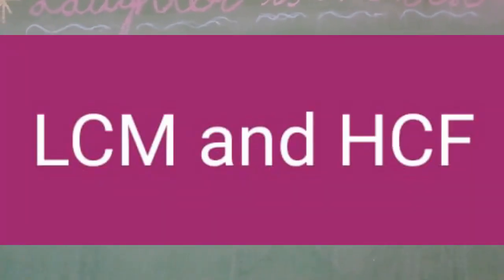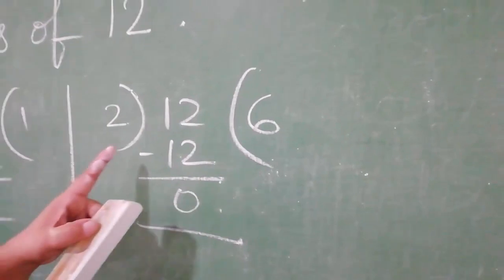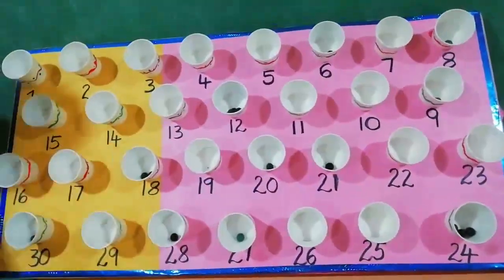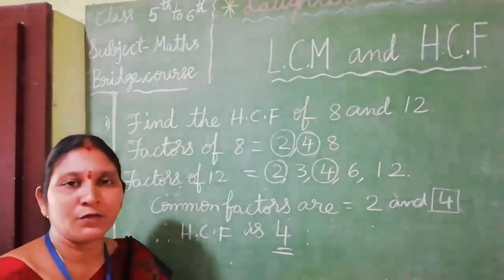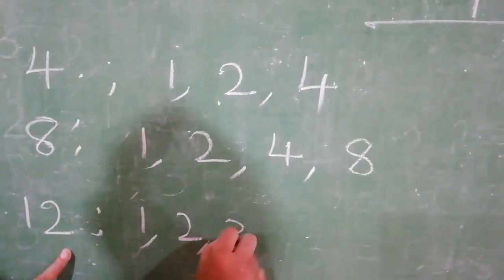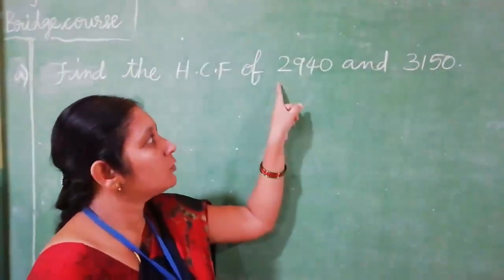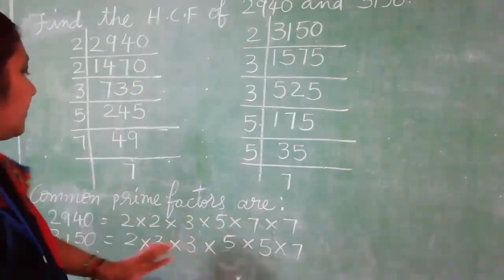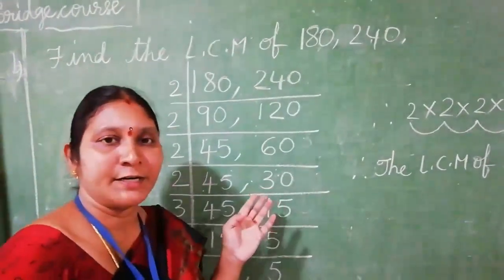Ullamparru Montessori's School (5th Class - Maths - L.C.M and H.C.F)